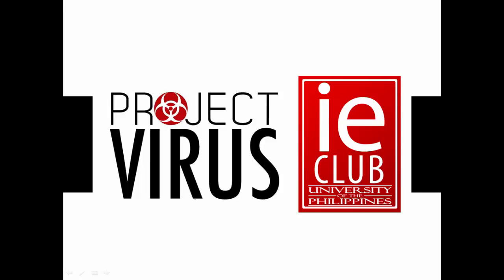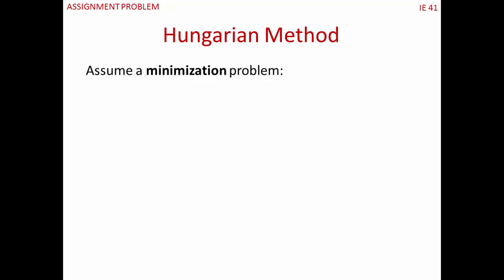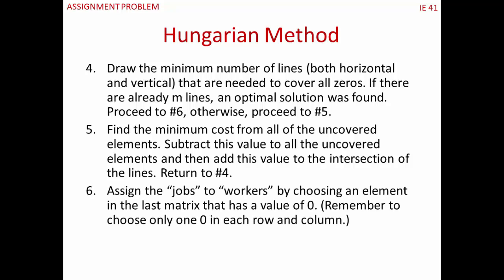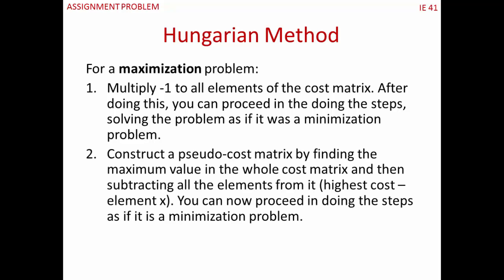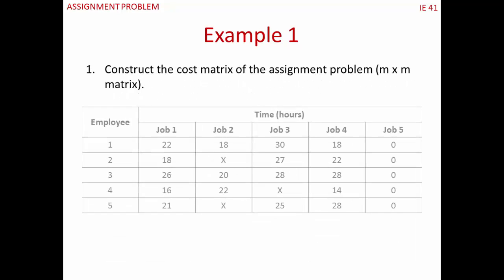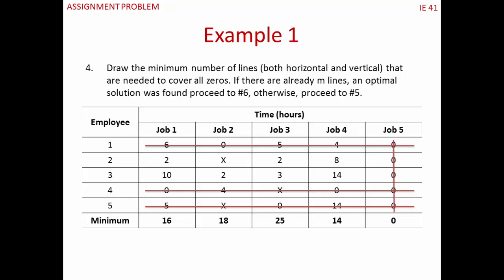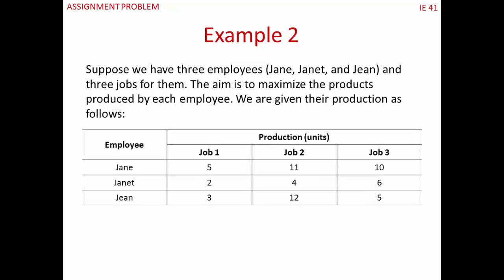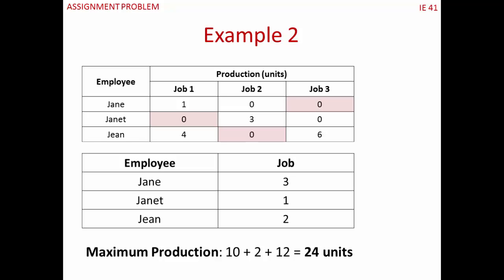IE 41 Assignment Problem